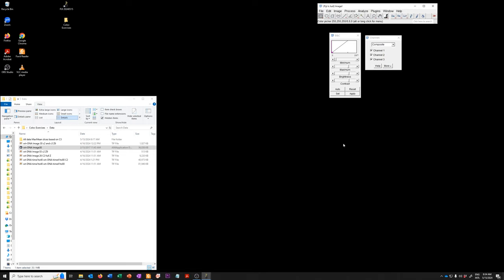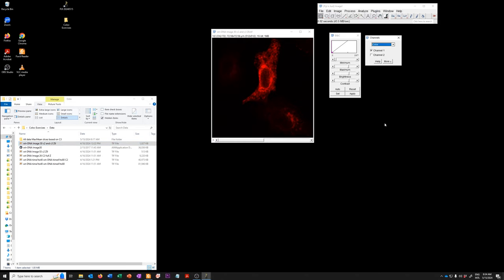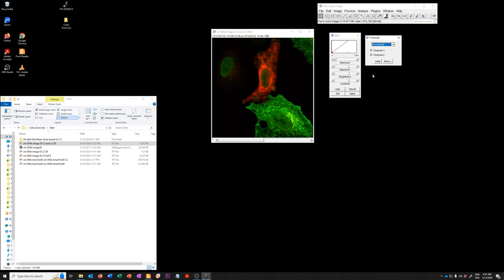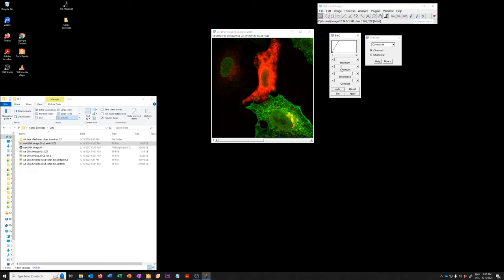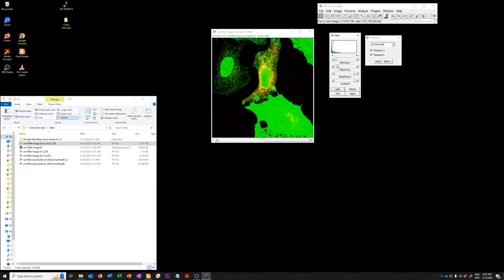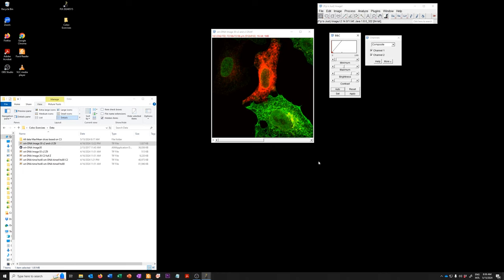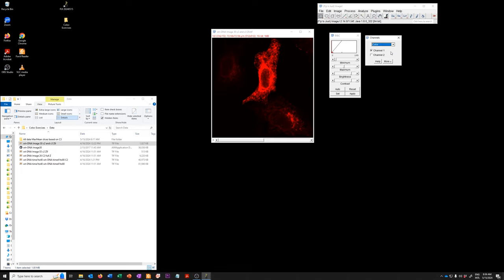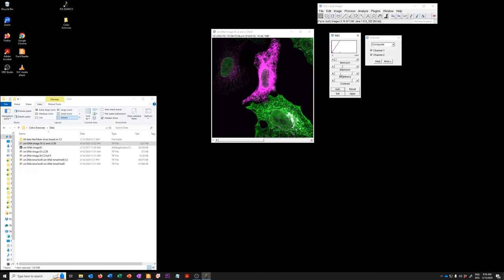2 Visual check of data - yellow (HD)